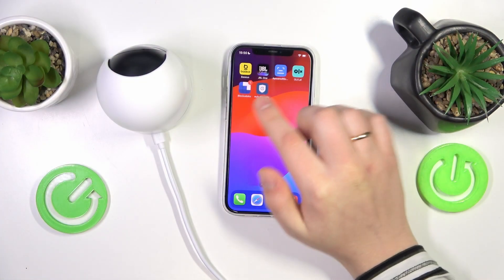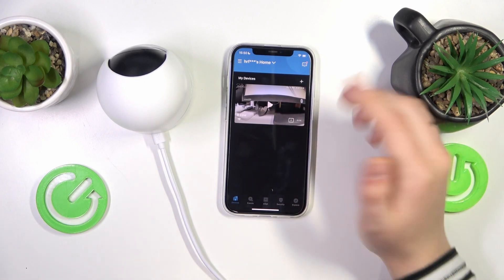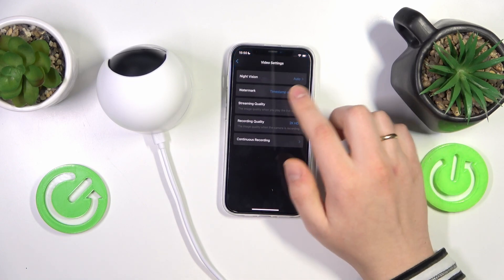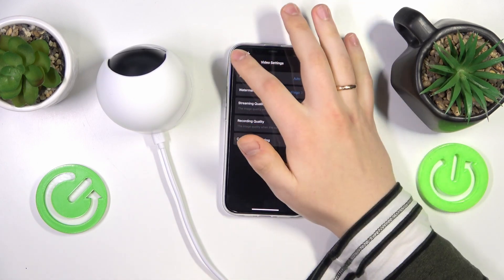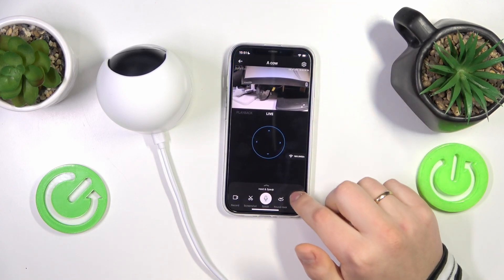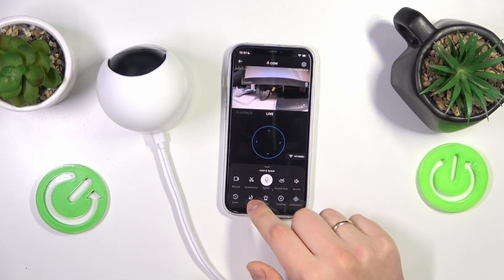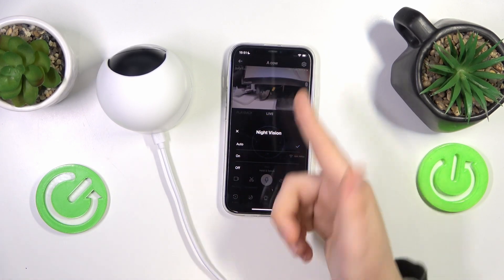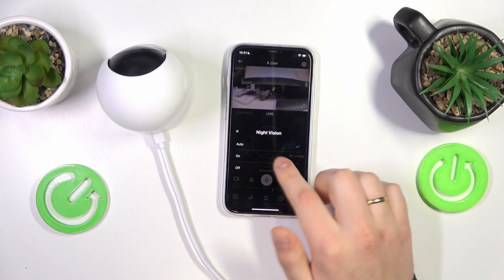How To Enable & Disable Night Vision On EUFY Indoor Cam E220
Learn how to enable and disable night vision on your EUFY Indoor Cam E220 for enhanced surveillance in low-light conditions.

How can I enable night vision on the EUFY Indoor Cam E220?
What benefits does night vision provide for surveillance?
Is there a specific setting or option to activate night vision?
How can I disable night vision if not needed?
Are there any considerations for optimizing night vision performance in different lighting environments?